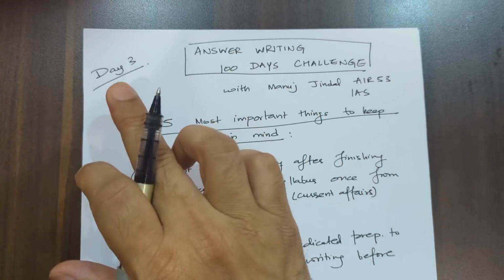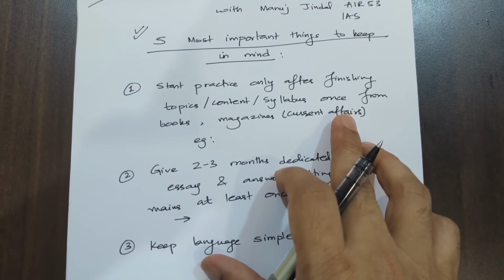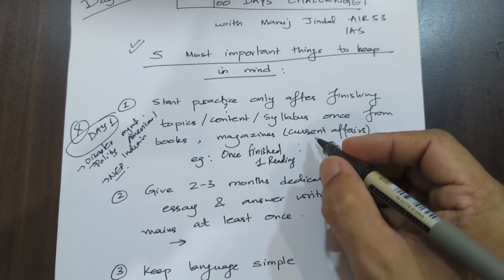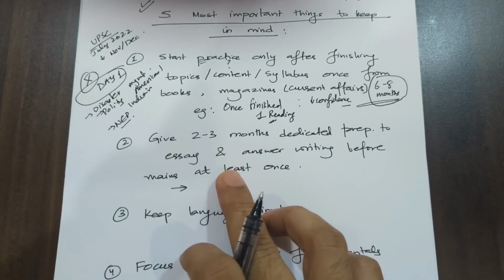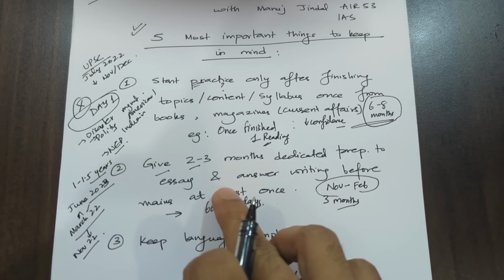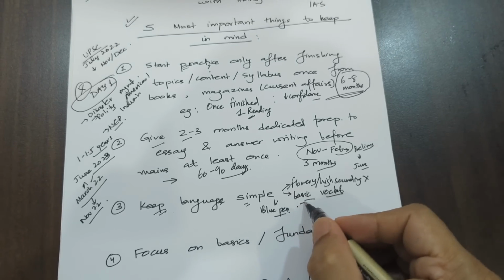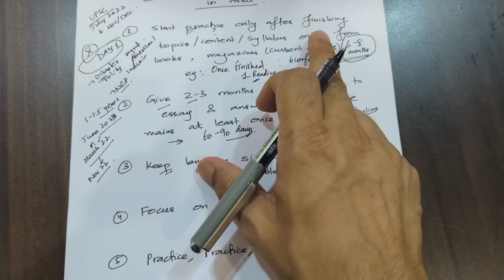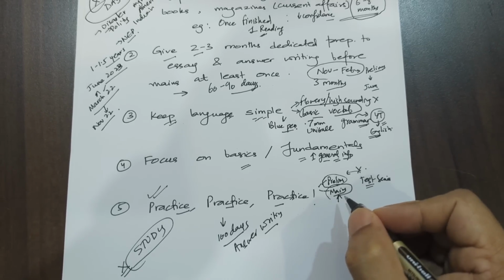5 Very Important Things to keep in Mind for Answer Writing for UPSC | Manuj Jindal IAS